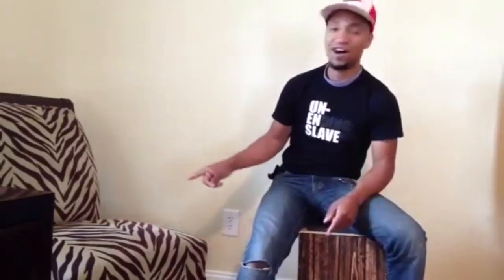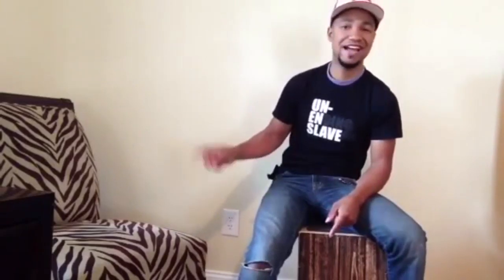Cajon in worship. Practicing cajon for common worship rhythms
Hello viewers! This is a bonus video I wanted to share with you. This comes from a previously exclusive video series I did for a private cajon student. (Yes I do private lessons!)

Don’t forget cajon/ box drum tutorial videos are uploaded EVERY Saturday 8am eastern standard time so be sure to subscribe and hit the bell icon to be notified of future episodes.

Cajon / box drum in worship. Practicing cajon for common worship rhythms